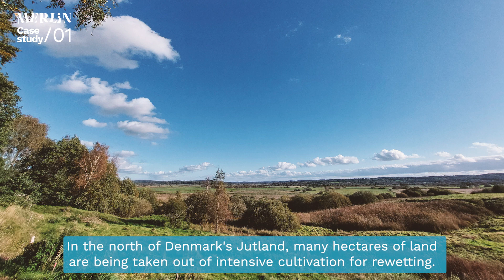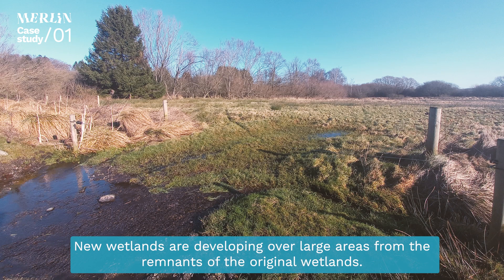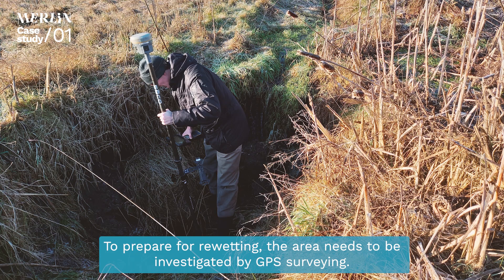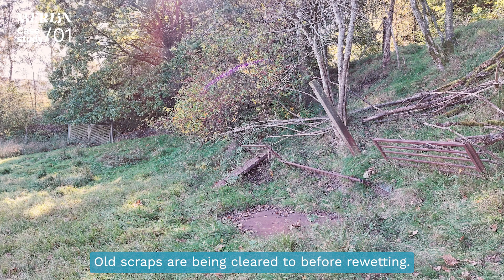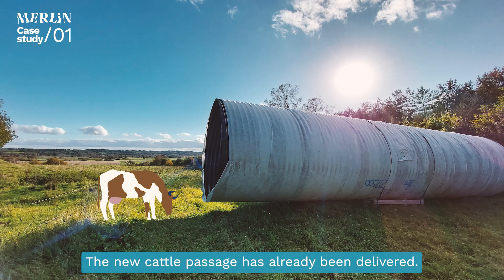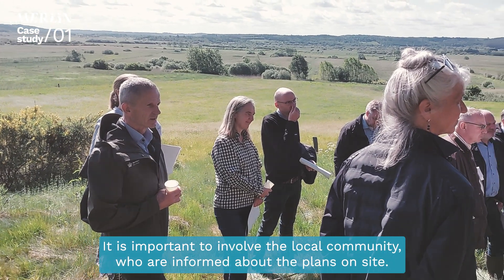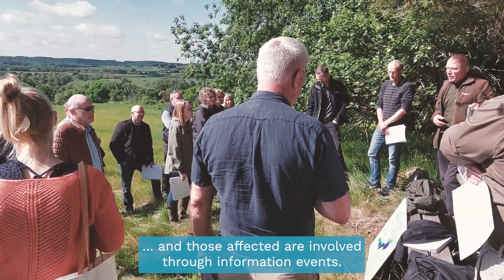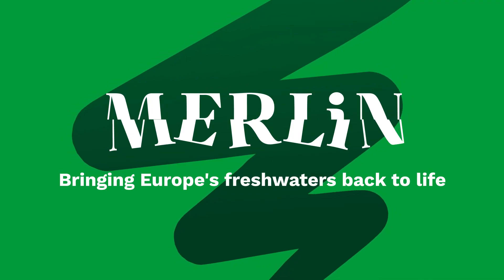MERLIN case study 01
Rewetting Kvornig area: Wetland restoration in Northern Jutland